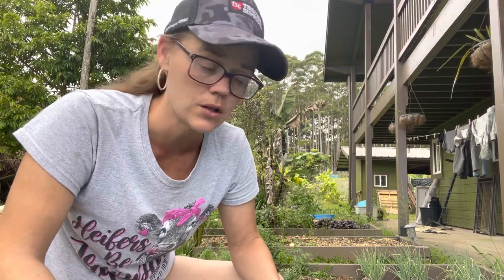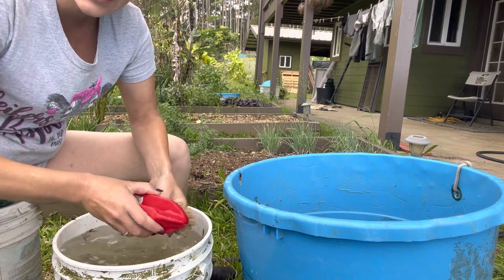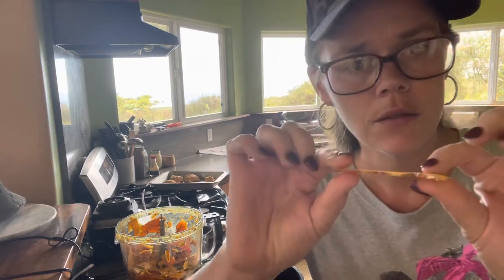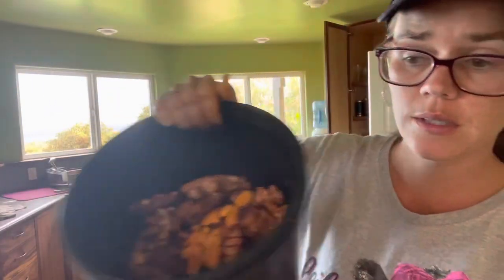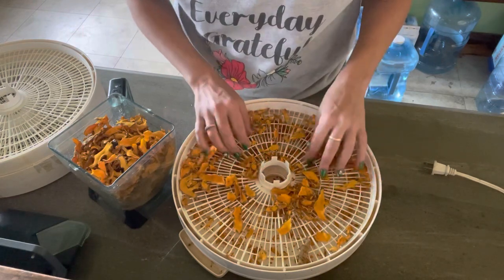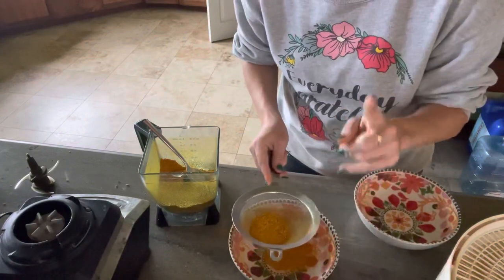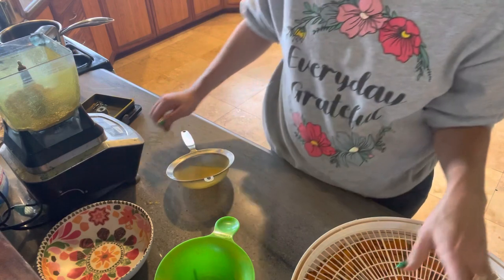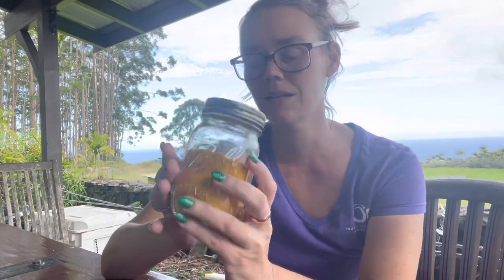How To Make Turmeric Powder | Hamakua Homestead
Turmeric is so beneficial to your health! Dehydrating and powdering turmeric is easy and fun! Dehydrating turmeric is fast and easy. After that... you just grind it up! Turmeric is known to help with inflammation, arthritis, digestive disorders, respiratory infections, allergies, liver disease, depression, and many others. This is a great way to take control of your health with out buying yet another store bought supplement.

If you want to put this into a CAPSULE... click here!

Here are a few of MY FAVORITE items for you to check out:
Presto Canner
All American Canner
BIGGER All American Canner
Hexclad Knives
Hexclad Pots & Pans
Jar Vacuum Sealer
Canning Tool Kit
Ball Complete Book of Home Preserving
Sourdough Kit